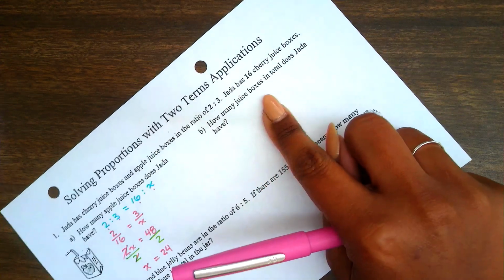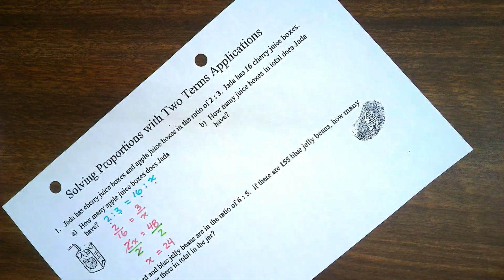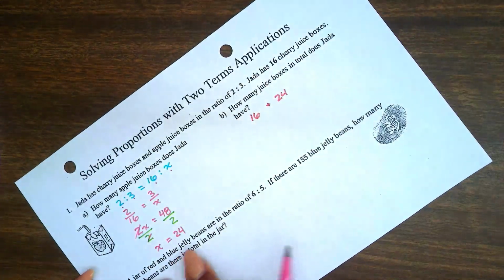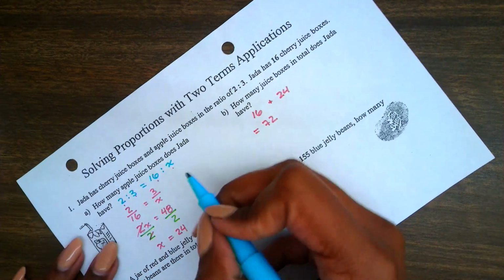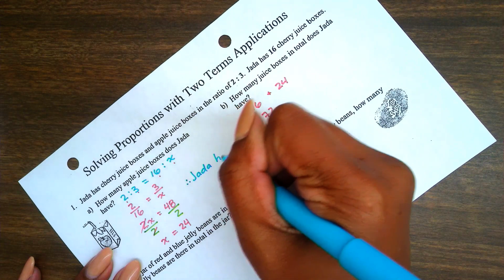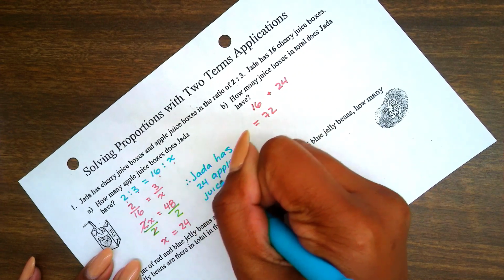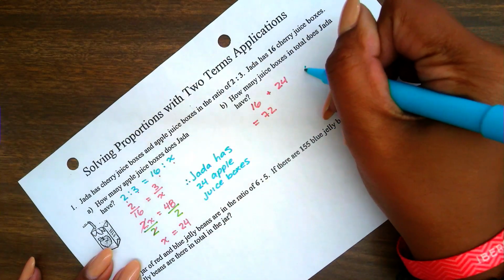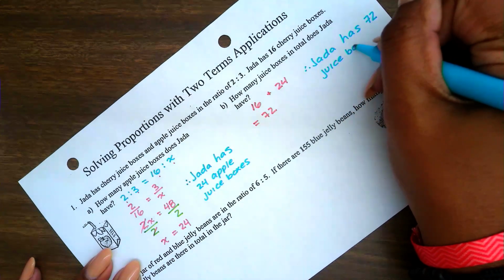Numeracy - Solving Proportions with Two Terms Applications